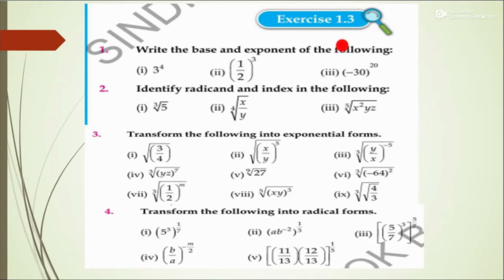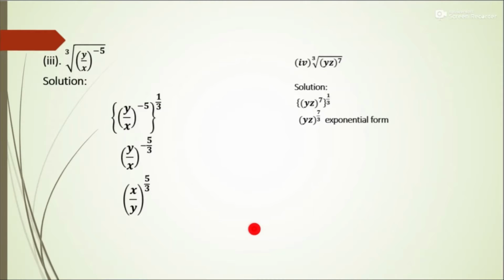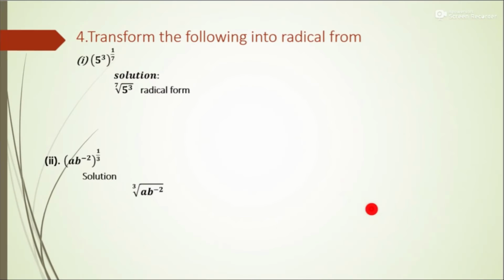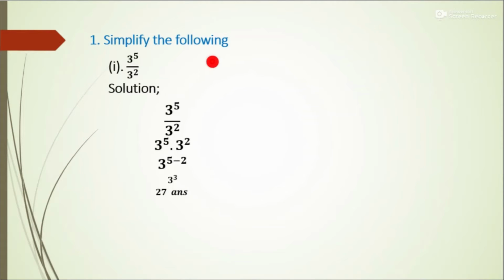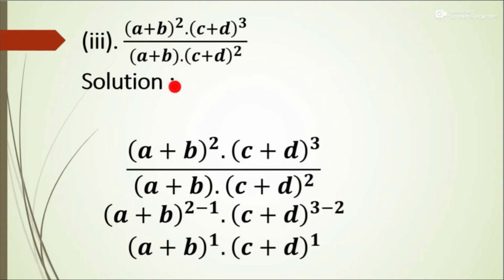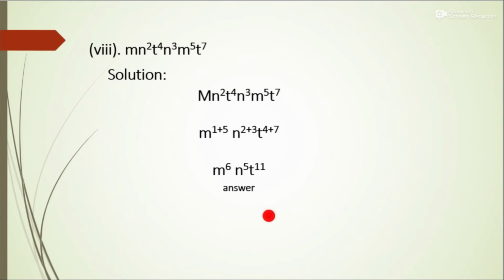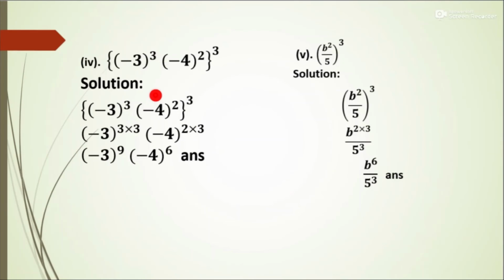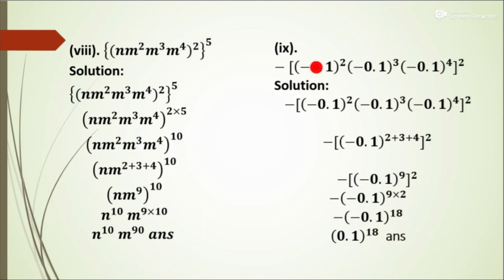9ths new maths exercise 1.3 and 1 4